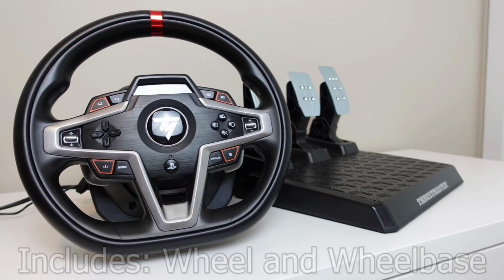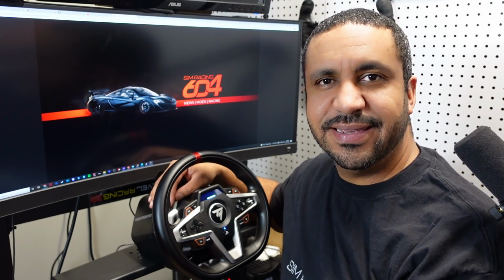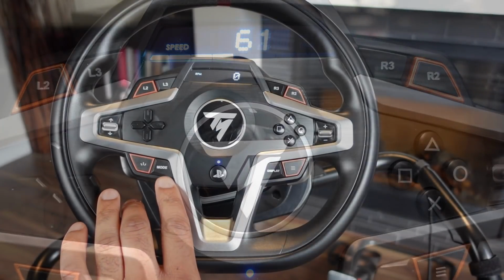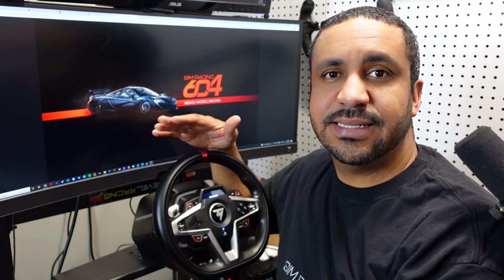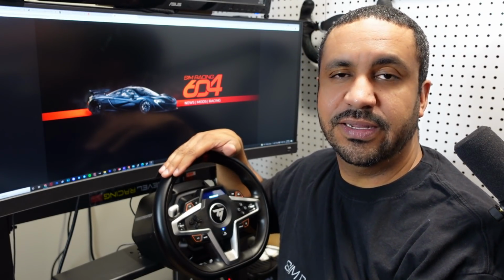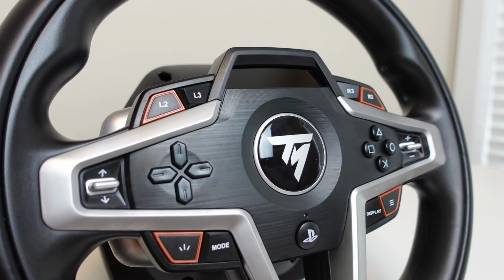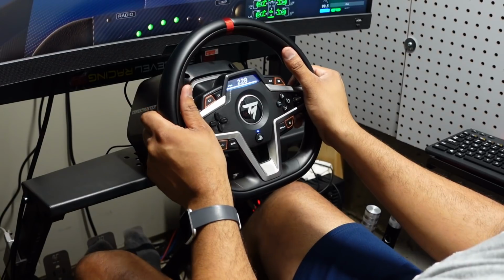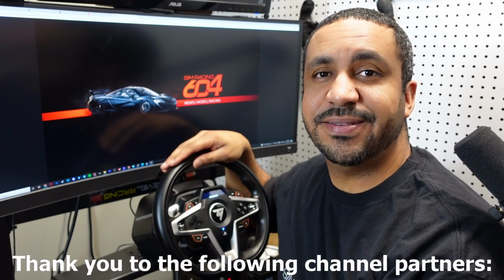Thrustmaster T248 and T3PM Review - Better Than My G29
Here is my review of the Thrustmaster T248 wheel and wheelbase, and the included T3PM pedals.

Join my SimRacing.gp community for fun online races and championships at the following